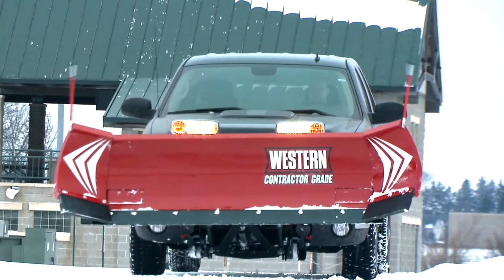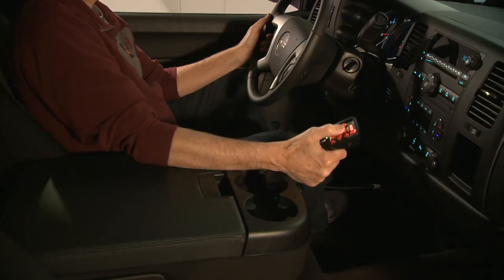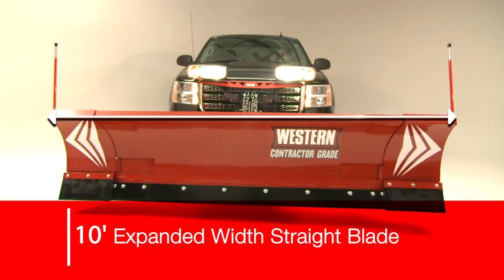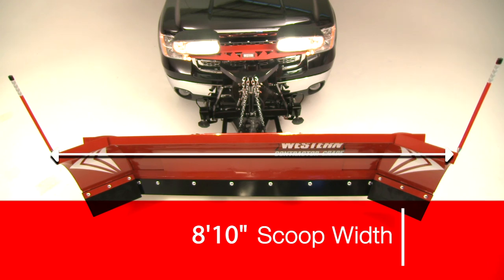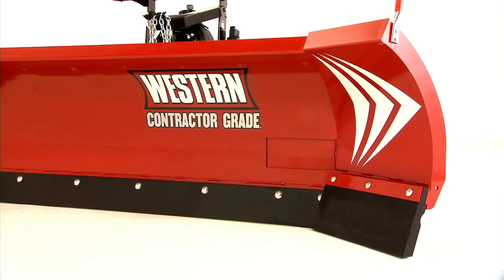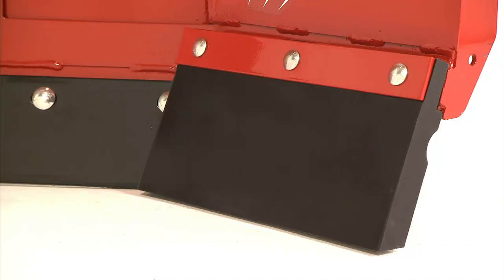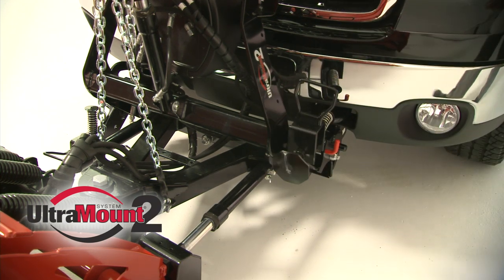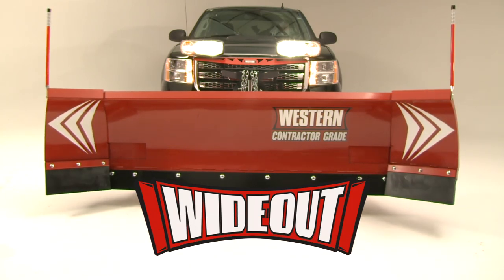WESTERN® WIDE-OUT™ Adjustable Wing Snow Plow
The WESTERN® WIDE-OUT™ adjustable wing snow plow puts total control in your hands for unmatched versatility. Go from retracted straight to extended straight, windrow, and scoop, all at the touch of a button. Get done up to 30% faster. The WIDE-OUT is the ultimate in CONTRACTOR GRADE® performance.